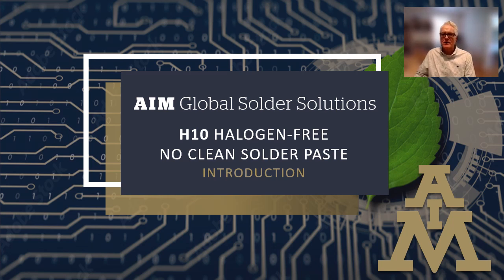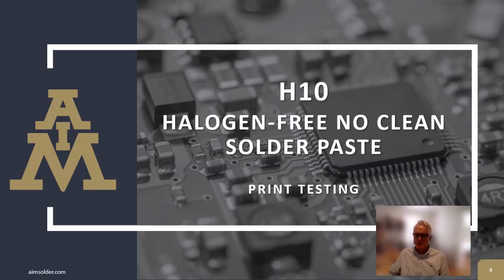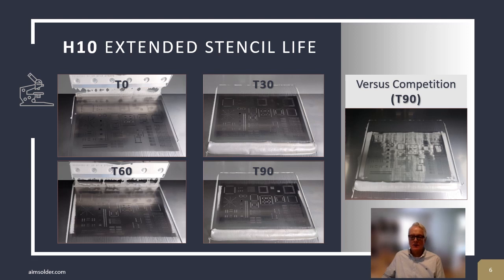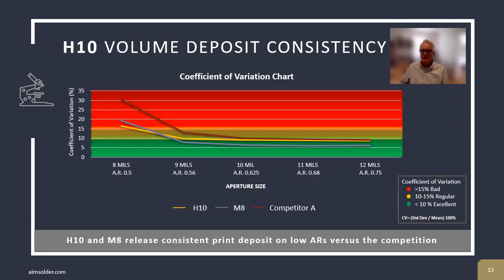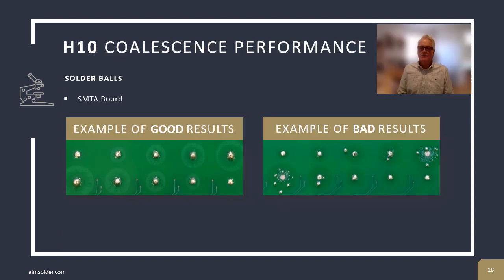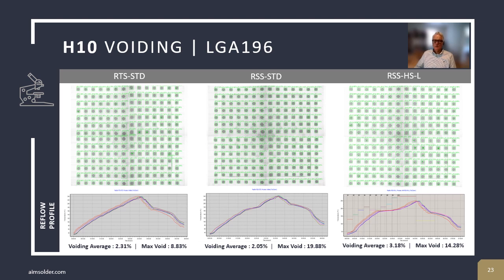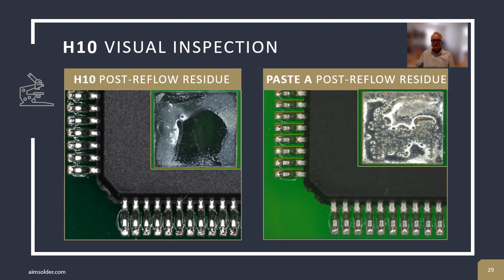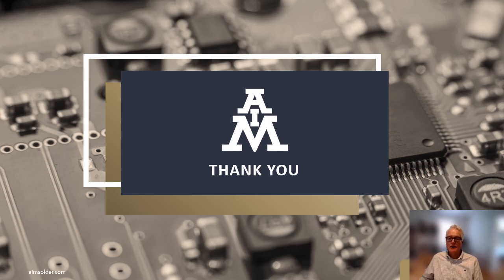H10 Halogen-Free No Clean Solder Paste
H10 Zero Halogen No Clean Solder Paste is engineered for the most demanding applications including automotive, LED lighting and environmental considerations require innovate solutions.
AIM H10 has been engineered to provide robust,stable performance in a Pb-Free, Zero Halogen, No Clean solder paste, meeting or exceeding current RoHS, REACH and IPC requirements.